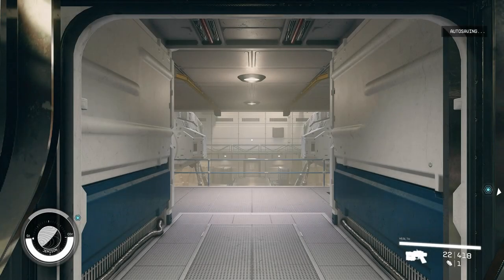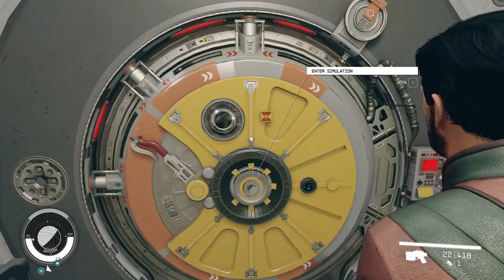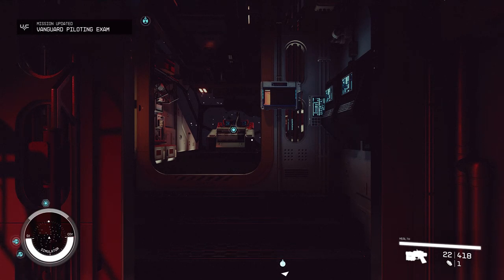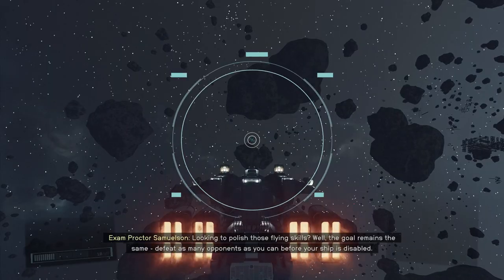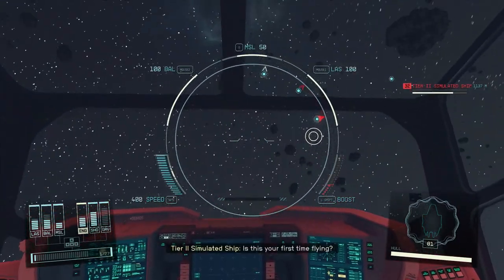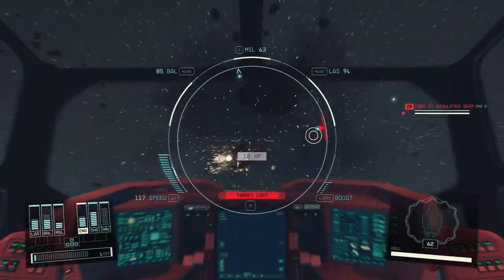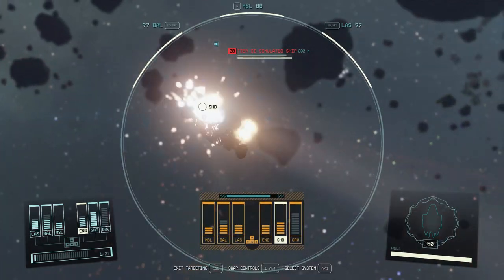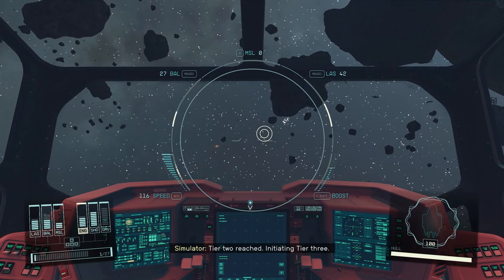Starfield UC Vanguard Pilot Simulator 🚀🧑‍🚀🔥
Trying out the pilot simulator, let's see how it works.